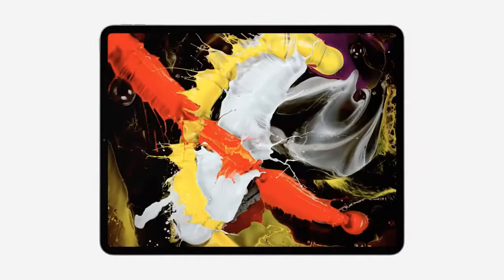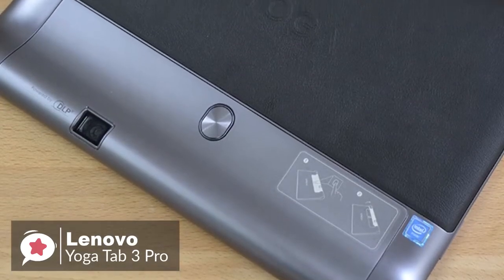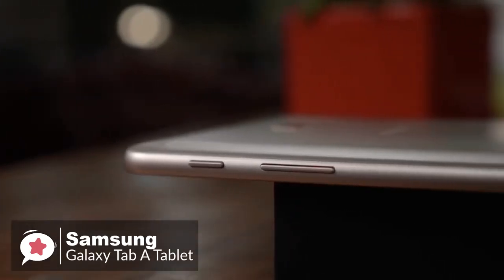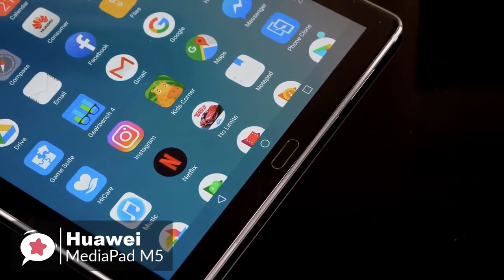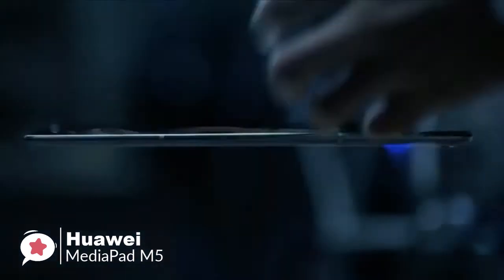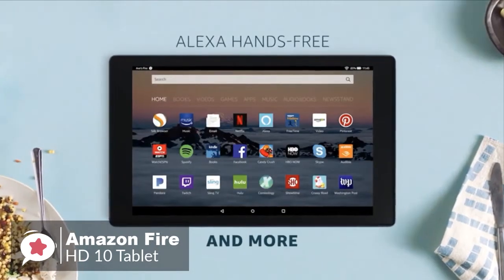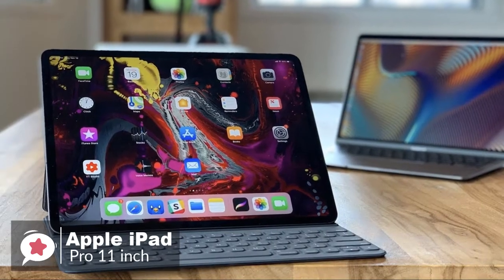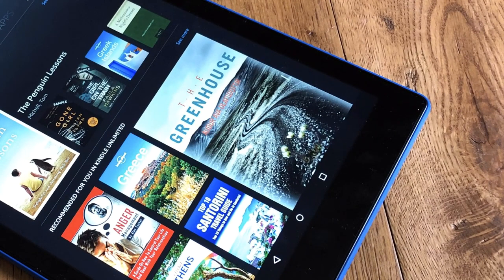5 Best Budget Tablets for 2019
Links to the tablets mentioned in this video:

► 5. Lenovo Yoga Tab 3 Pro
► 4. Samsung Galaxy Tab A Tablet
► 3. Huawei MediaPad M5 Android Tablet
► 2. Amazon Fire HD 10 Tablet
► 1. Apple iPad Pro 11-inch

Tablets are an amazing solution for watching your favorite movies, doing work & having something portable with you on the move, but you don't need to spend a fortune to have one.  With so many to choose from it can be hard to decide, but don't worry we have done the hard work and listed the 5 best budget tablets for 2019 to suit any budget.  In this video you can find out more about exactly which to choose.